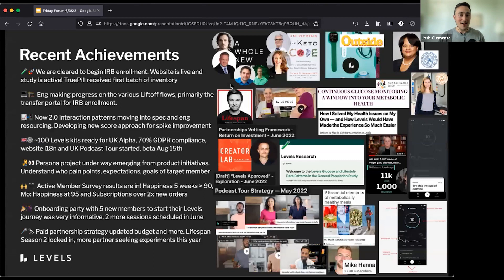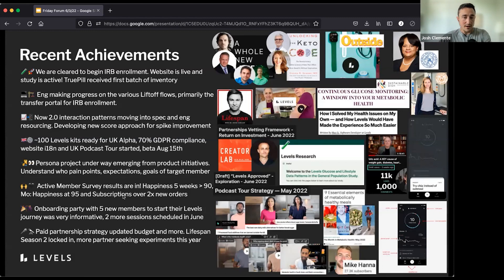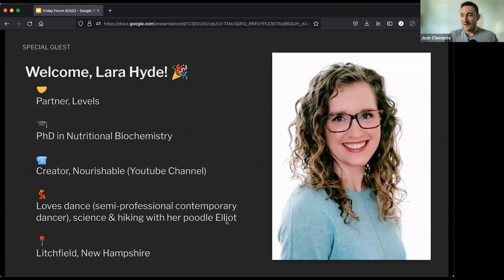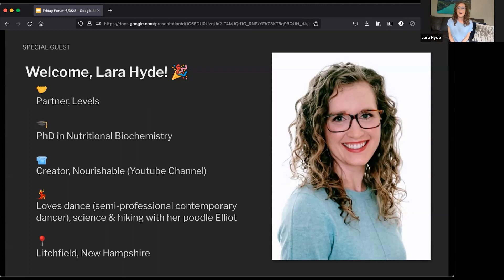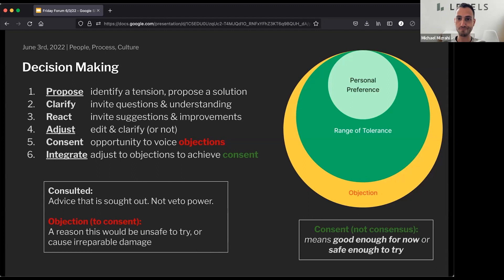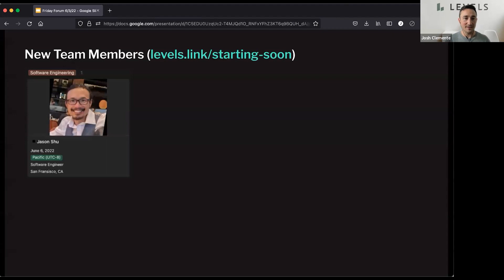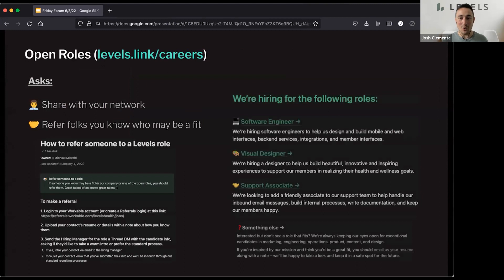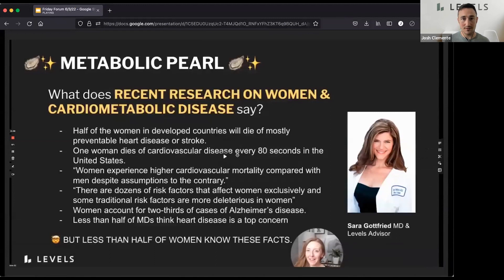Levels Friday Forum - June 3, 2022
Lara Hyde,  Partner at Levels, joins us for our June 3, 2022 Friday Forum.

- WHAT'S A FRIDAY FORUM?:

Friday Forum is Levels' all-hands meeting where we discuss our progress each week.